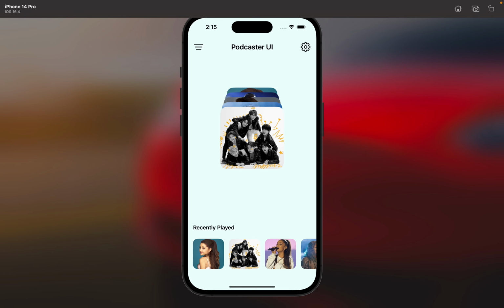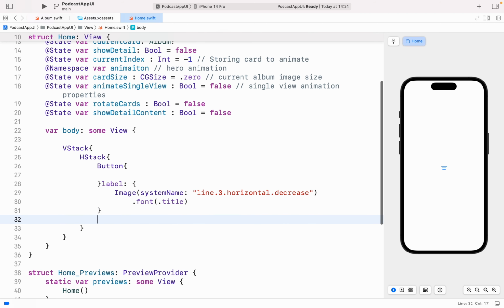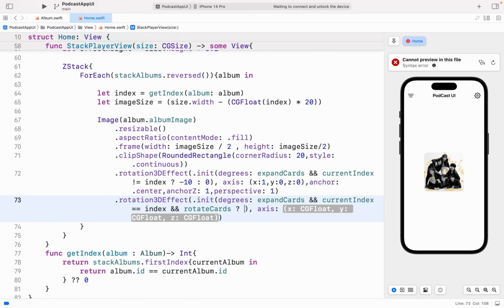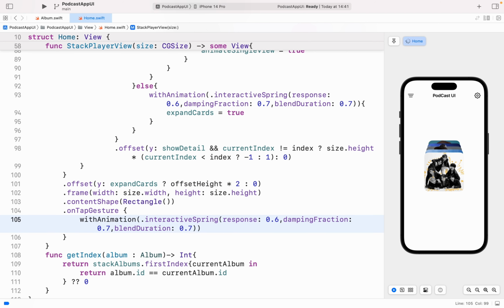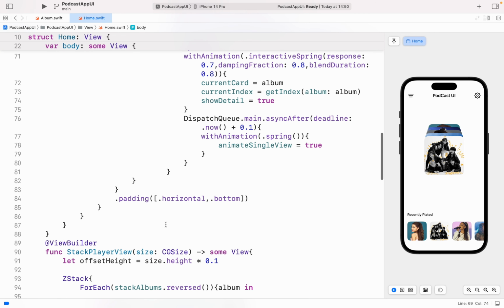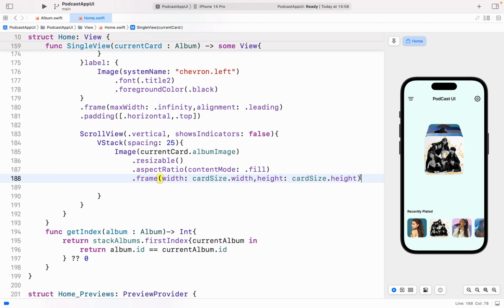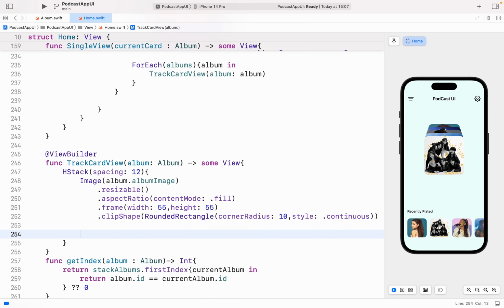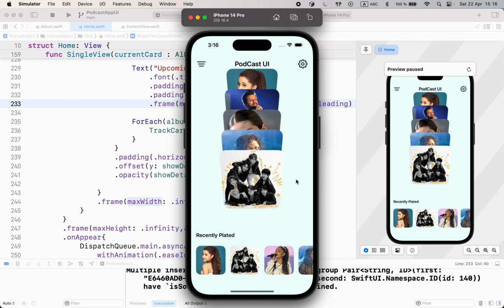How to Create an Animated Minimal Podcast App UI from Scratch using SwiftUi: A Step-by-Step Tutorial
In this tutorial, we'll be creating an Animated Minimal Podcast App UI from scratch using SwiftUi 3.0. This step-by-step guide is perfect for those who are looking to improve their SwiftUi skills and learn how to build a beautiful and functional UI for a podcast app.

Throughout the tutorial, we'll cover the basics of building UI elements such as buttons, lists, and tab views, and show you how to implement animations and transitions to make your app look and feel more engaging.

If you're interested in learning more about SwiftUi, make sure to check out Pouya Sadri's You can also find daily updates and insights on his blog

By the end of this tutorial, you'll have a solid foundation in building beautiful and functional UIs using SwiftUi 3.0. So, let's get started!